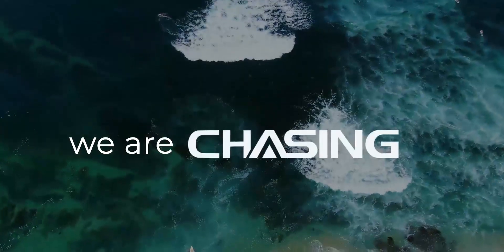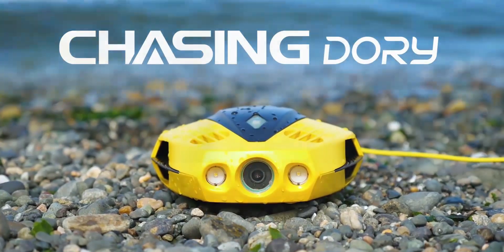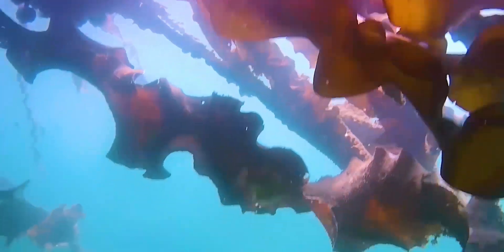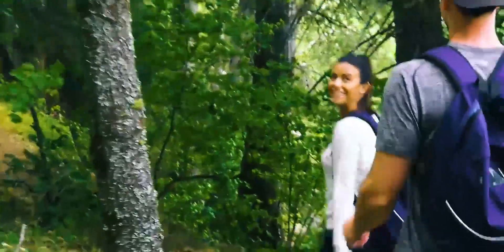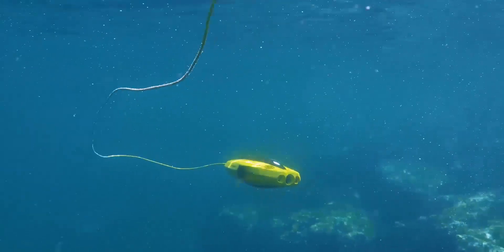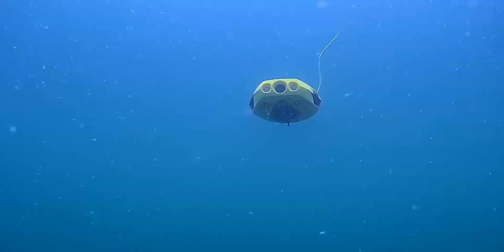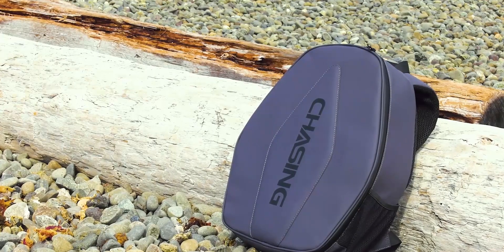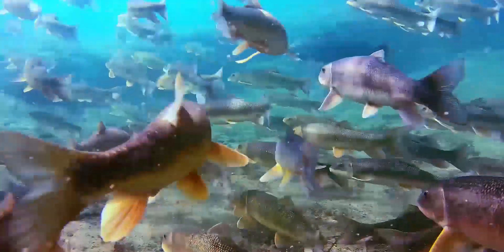Découvrez Dory, le nouveau drone sous-marin ultra compact de Chasing Innovation !